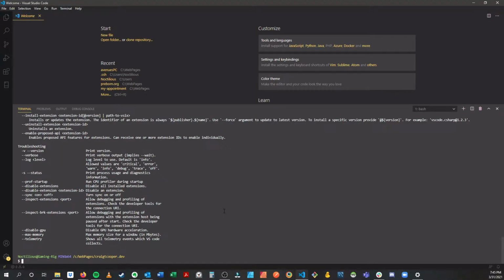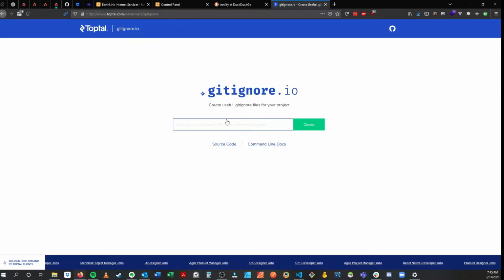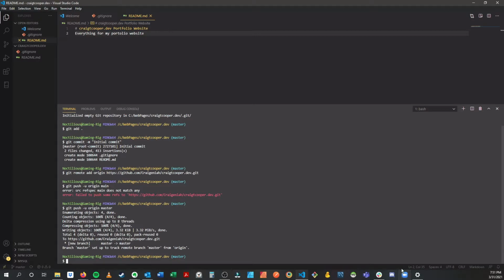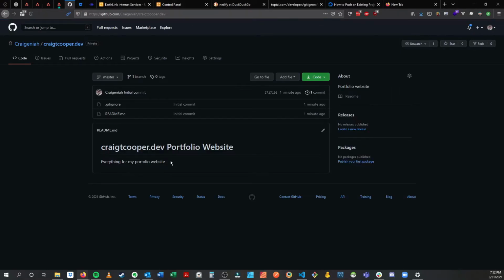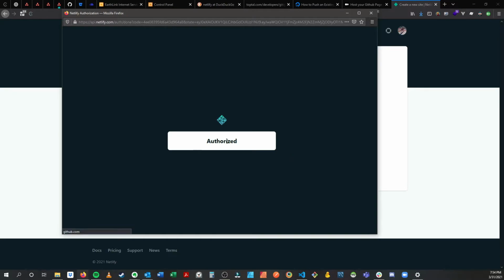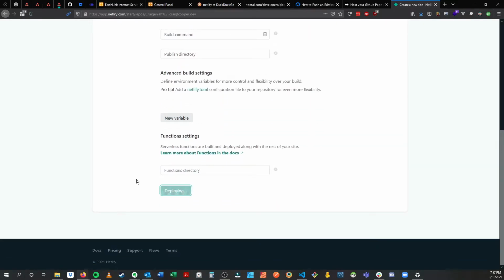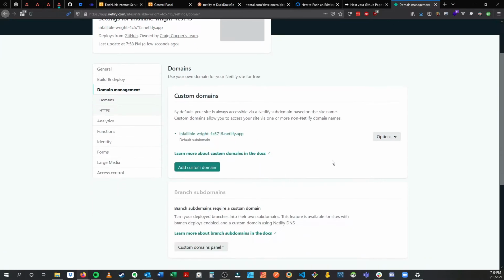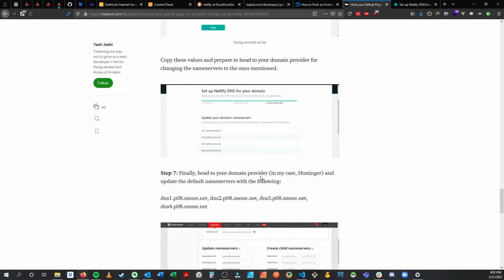Craig Codes - How to Host Github Repo to Netlify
I take my a first shot at hosting a a Github repository via Netlify and Namecheap. I also walk thru how to add a local project to Github via a CLI.